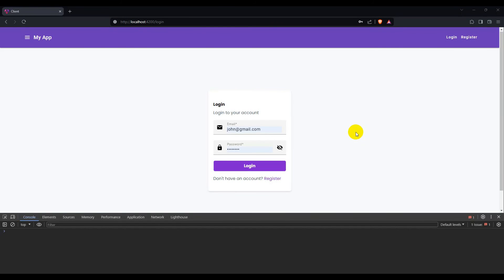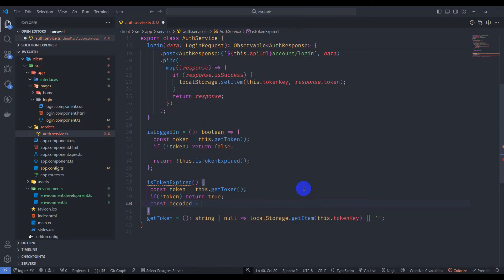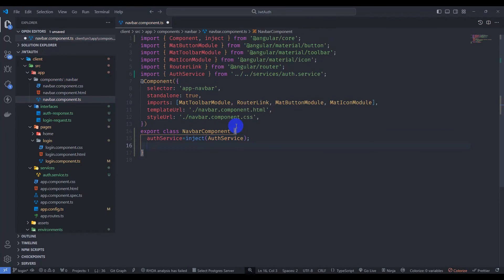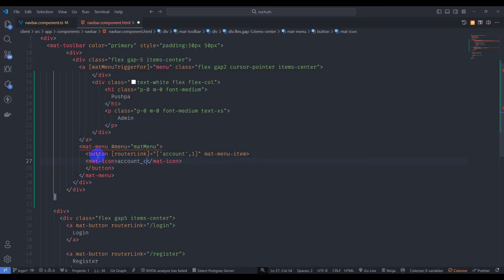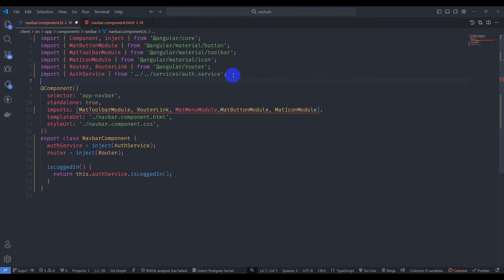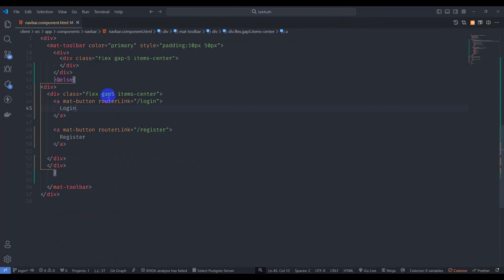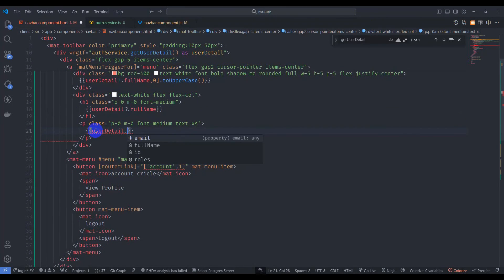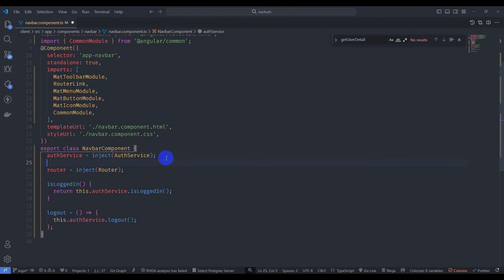How to DECODE JWT In Angular with .NET 8 Integration | Part 6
Welcome to Part 6 of our comprehensive tutorial series, where we delve into the powerful combination of Angular 17 and .NET 8 to bring you in-depth insights into JWT Authentication. In this installment, we focus on the critical aspect of decoding JWT tokens. 🚀

🔐 Unlock the mysteries of JWT Authentication as we guide you through the intricacies of decoding tokens in a seamless integration of Angular 17 and .NET 8. Learn the fundamentals, best practices, and discover the inner workings of JWT decoding.

🧠 Strengthen your understanding of web security by mastering the JWT decoding process, gaining valuable skills for building secure and robust applications. Join us on this educational journey as we empower you with the knowledge to enhance your authentication mechanisms.
👨‍💻 Whether you're a seasoned developer or just starting, this tutorial provides actionable insights and hands-on demonstrations to elevate your proficiency in Angular and .NET development.

🚨 Don't miss out on this crucial episode! Watch now to amplify your skills and stay at the forefront of modern web development with Angular 17 and .NET 8. 🚀💻🔍

Outline:
0:00 Introduction
0:28 GetToken Method for getting token from lcoalstorage
0:58 IsLoggedIn method implementation in auth service
1:34 Implement isTokenExpired method in auth service
2:27 Install jwt-decode npm package
3:10 Implement logout method in service
4:20 Inject auth service in navbar component
5:15  Create angular material mat menu in navbar component
9:50  Decode jwt token and extract user detail
11:34 Conditionally render menu in navbarcomponent
12:32 Display user roles in navbar component
13:30 Inject auth service inside home component
15:20 Call logout mehtod inside navbar component
15:54 Display logout success message using material matsnackbar

asp.net web api jwt authentication example
.net web api jwt authentication
jwt token .net core web api
jwt authentication in asp.net core 6 web api
asp.net core web api authentication and authorization with jwt
how to create jwt token in asp.net core web api
asp.net core web api jwt token authentication
asp.net core web api jwt logout
jwt token based authentication in asp.net web api
asp.net core web api + entity framework core jwt authentication
asp.net web api generate jwt token
jwt token authentication web api net core 6 github
how to use jwt token in asp.net core web api
how to validate jwt token in asp.net core web api
how to add jwt authentication to asp.net core web api
how to implement jwt token in .net core web api
how to implement jwt token in asp.net core web api
jwt token authentication using the .net core 6 web api
how jwt token works in web api .net core
how to send jwt token from angular to backend
jwt token based authentication in angular
angular jwt create token
angular check jwt token
jwt token angular .net core
how to check jwt token expiry in angular
angular jwt interceptor example
angular jwt authentication example
jwt decode angular example
angular jwt get user from token
angular get data from jwt token
angular get roles from jwt
angular get jwt token from header
how to get expiration time from jwt token in angular